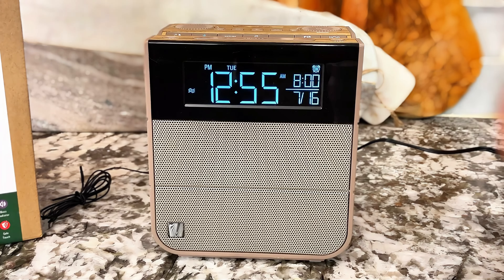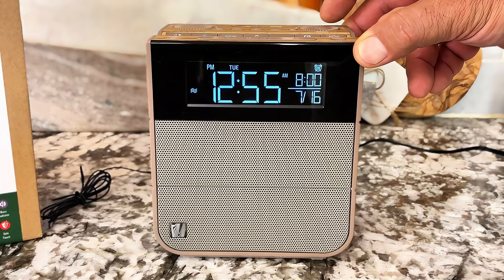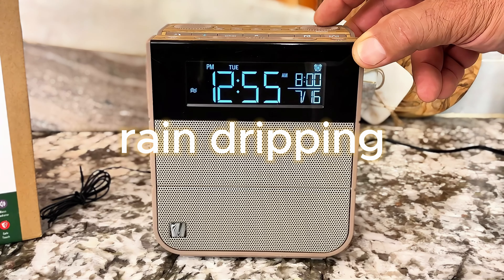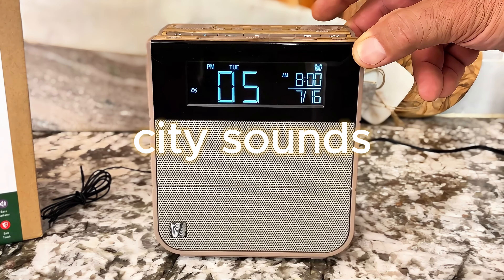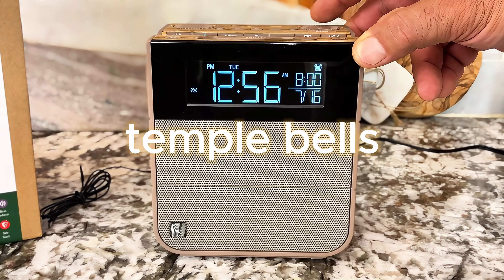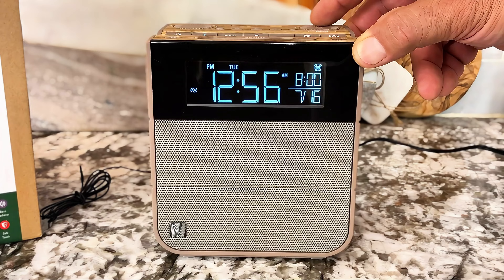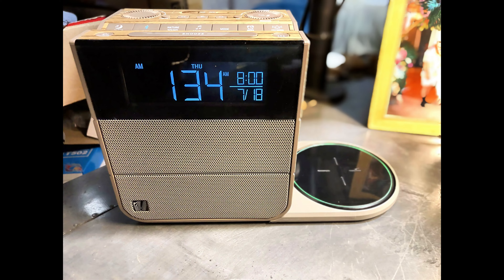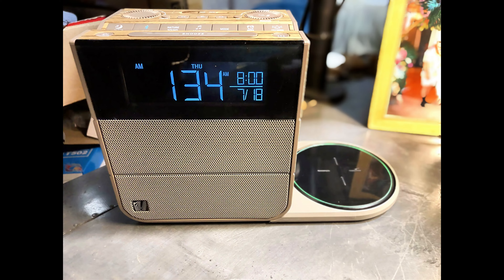Sound Rise II: Bluetooth Alarm Clock, Radio, USB Charging, Nature Sounds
Amazon Alarm Clock Link 🛍:
Amazon Store Front

ALL IN ONE, COMPACT & MINIMALIST DESIGN: A bedside clock radio with large LCD screen & 5 levels of dimmer, a wireless Bluetooth speaker for streaming music from your mobile devices, with sleep timer. With its compact size and textured finish, Sound Rise II is a true space-saver, ideal for bedrooms, offices and hotels
FOR AN ENHANCED LISTENING EXPERIENCE: Sound Rise II features a precisely tuned high performance bass diaphragm that delivers powerful and smooth low frequencies. A custom-designed monophonic driver delivers balanced audio with vocal clarity, while a passive radiator enhances bass response and is optimised for distortion-free volume
VERSATILE FUNCTIONALITY & FAST CHARGING: More than just a desktop Bluetooth speaker, Sound Rise II also features 3 fast USB charging ports that support up to 3 connected devices simultaneously—2 top-mounted intelligent USB ports (20W Type-C & 12W Type-A) and 1 rear-mounted USB port (18W Type-A QC3.0). An optional Soundfreaq wireless charger can be seamlessly integrated into the main unit
EASY SETUP & INTUITIVE INTERFACE: The Sound Rise II interface is designed for simplicity and ease of use. Users can effortlessly set alarms, adjust volume and tune the FM radio using a pair of sleek dials. This intuitive design ensures that even first-time users can set up and operate the clock radio with ease, making it an ideal choice for hotel guests
STAY RELAXED & PEACE OF MIND: Sound Rise II is also a nature sound machine. This allows users to enjoy soothing nature sounds such as bird chirping, forest sounds, ocean waves, rain dripping, city sounds and temple bells. Helps you fall asleep faster & get a better quality of sleep, improve concentration & focus, and enjoy a moment of relaxation & peace
PROGRESSIVE WAKE-UP VOLUME: The Soundfreaq Sound Rise II is perfect for anyone who hates being woken up abruptly. Featuring snooze and gradual wake-up volume, you can choose to slowly come out of slumber to Bluetooth, FM radio or the built-in alarm chime. Users can also set the highest alarm volume to their preference, making the alarm volume is both audible and comfortable